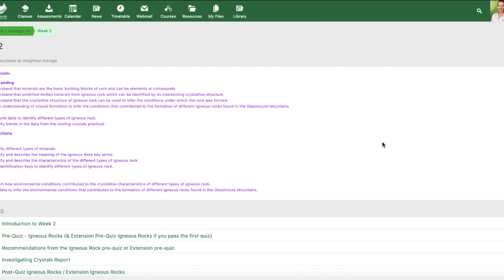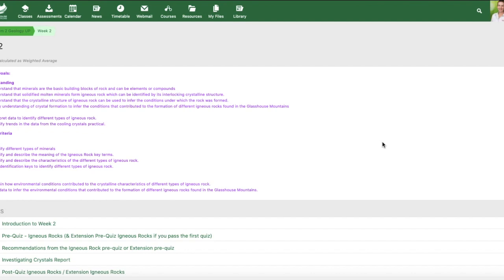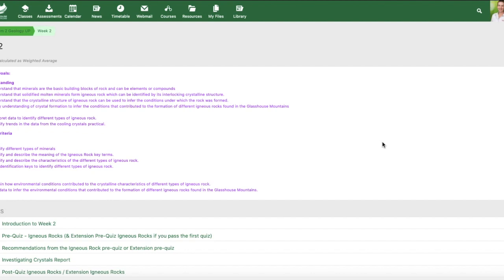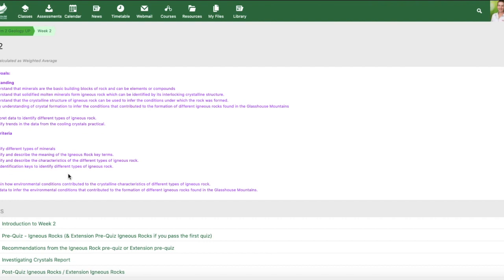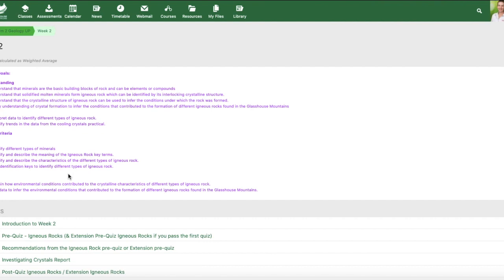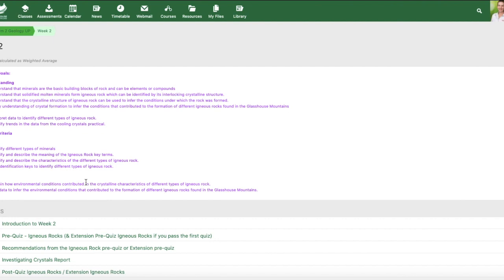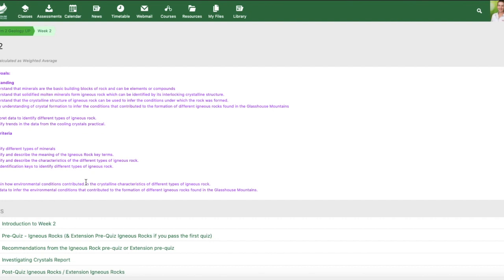TWIS Wk2 Y8 - Igneous Rocks